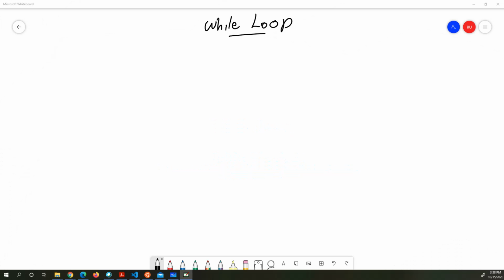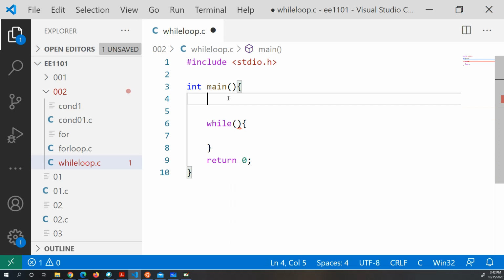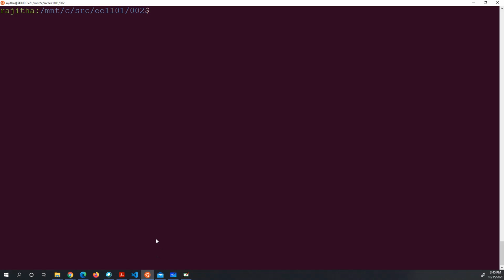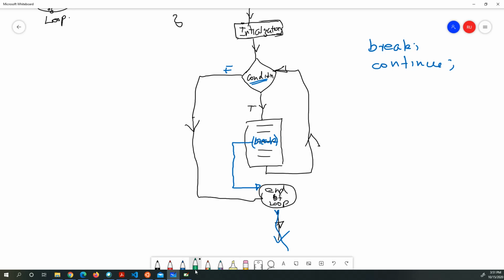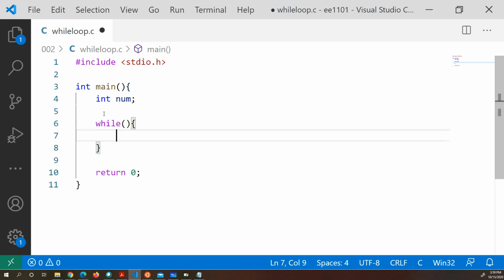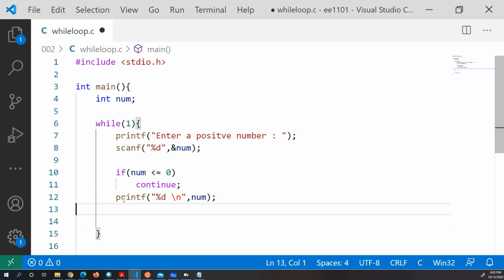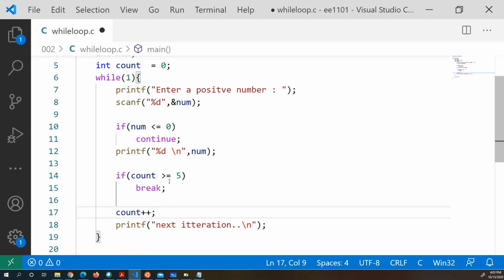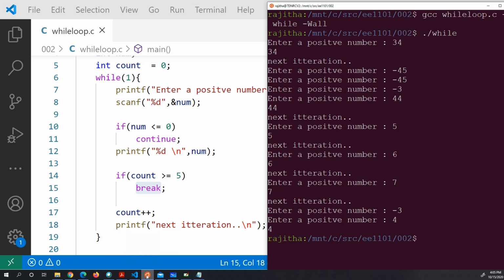011 - While Loop in C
This lecture is intended to Computer Programming I module in the Department of Electrical and Information Engineering.